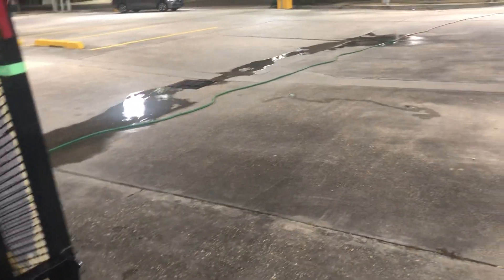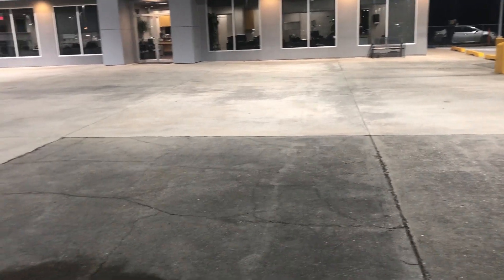Safety first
Pressure washing and Parking Lot Striping Training courses!